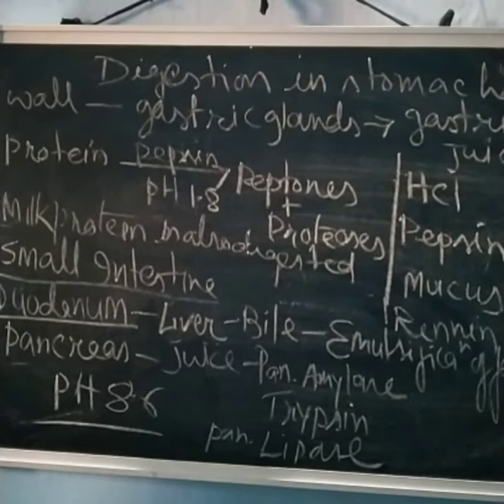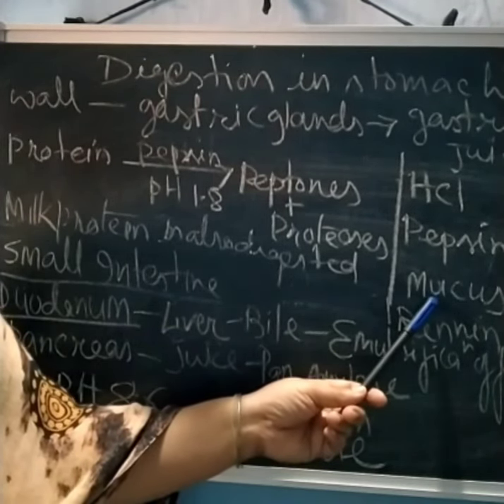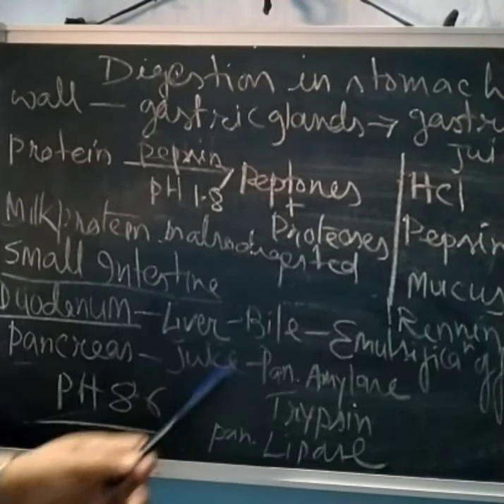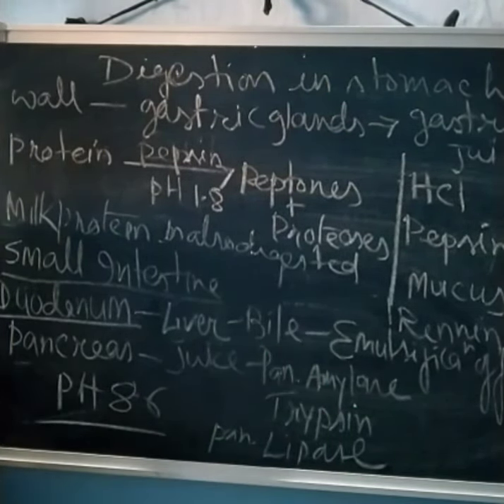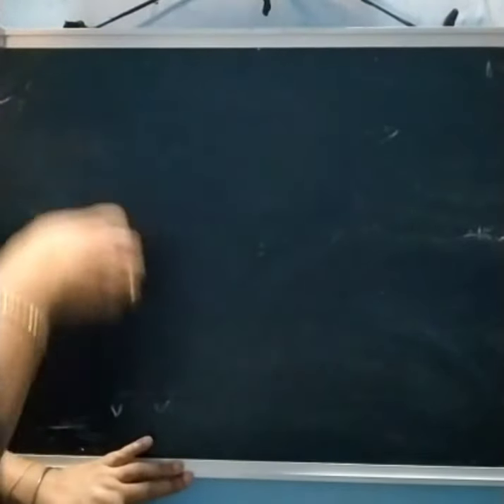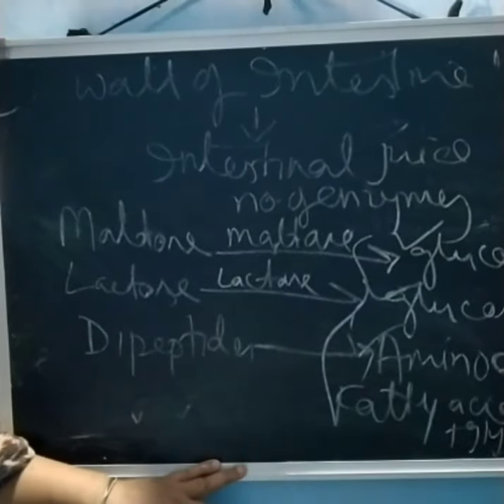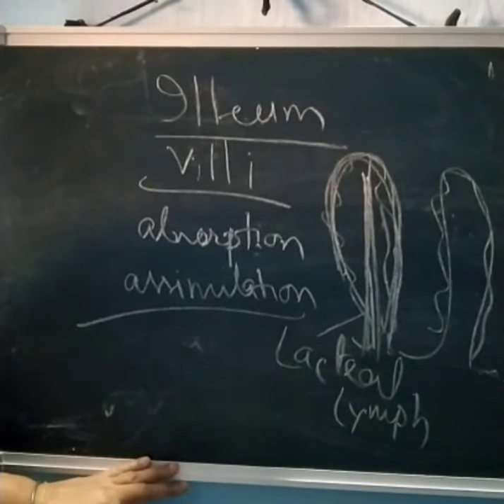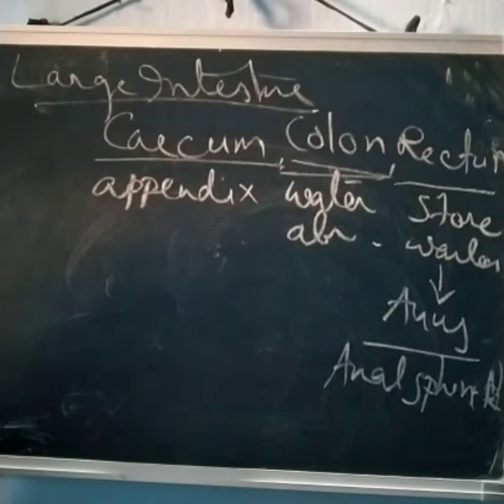class 10 LP 1